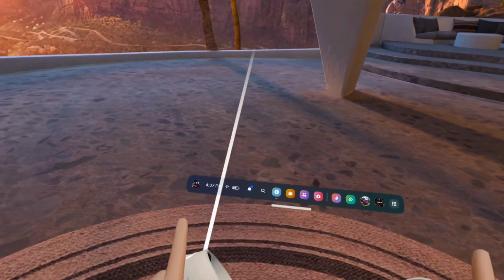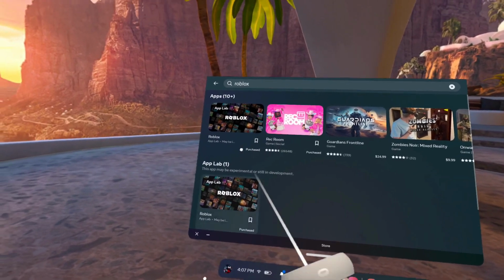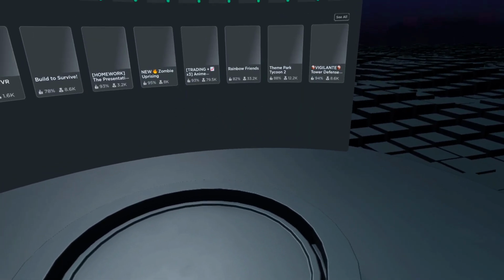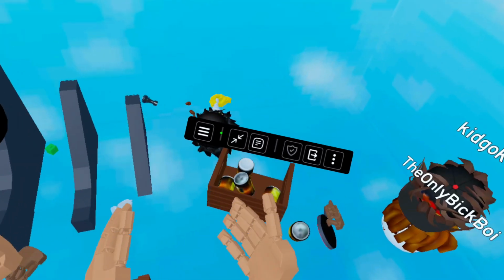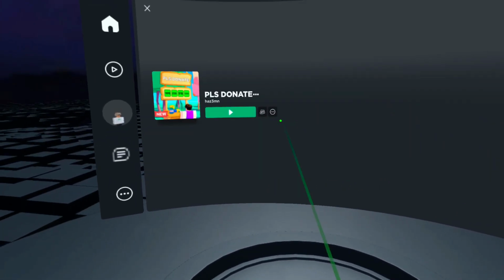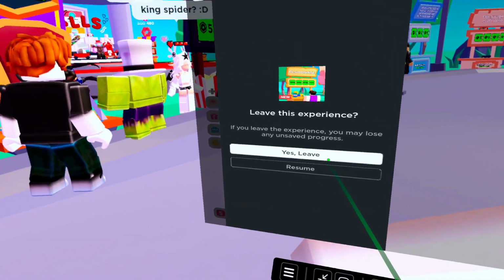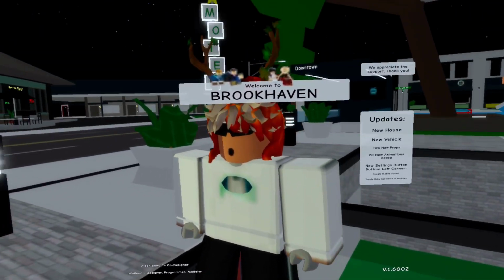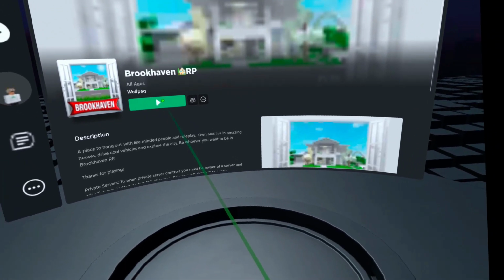How To Play ROBLOX VR on the OCULUS QUEST 2!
In this video, I will be showing you how to play Roblox VR on the Oculus Quest 2!

I use Capcut for editing my videos and Canva for making my thumbnails.

I play on the Oculus/Meta Quest 2.